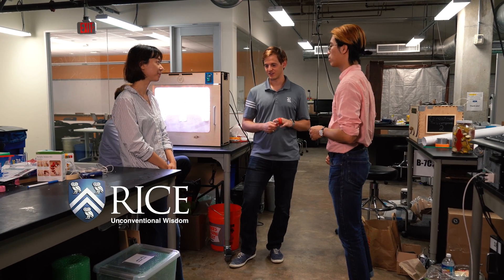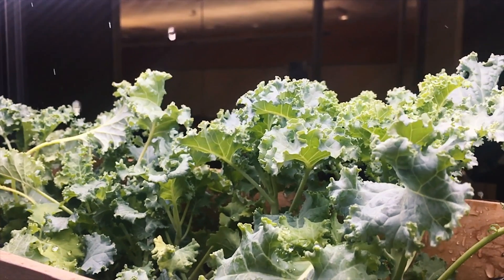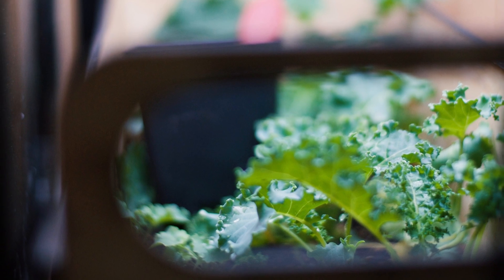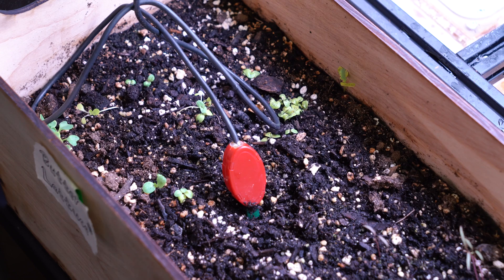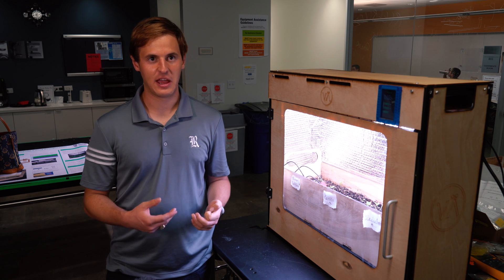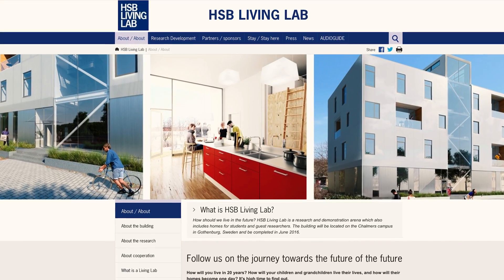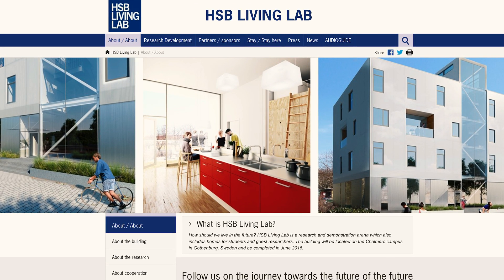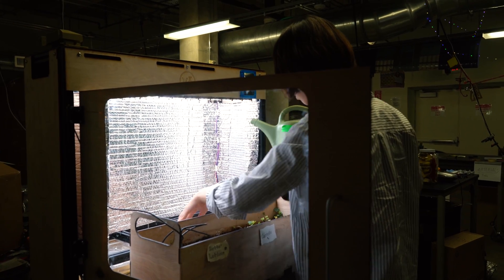Rice University seniors design vegetable greenhouse scaled to city dwellers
Vegetables are part of a healthy diet, but urban apartment dwellers in some places around the world don’t have regular access to them. A group of Rice University senior engineering students set out to remedy that for their capstone design project.

Team Växthus -- mechanical engineering students Mary Bao, Mike Hua, Jack Kaplan, Harrison Lin and Colin Losey and electrical engineering student Lingbo Chen – has developed an automated, modular, indoor greenhouse to provide high-throughput food growth aimed at young professionals in urban settings.

"This allows them to grow fresh produce, everything from leafy greens to herbs to root vegetables," Lin said.